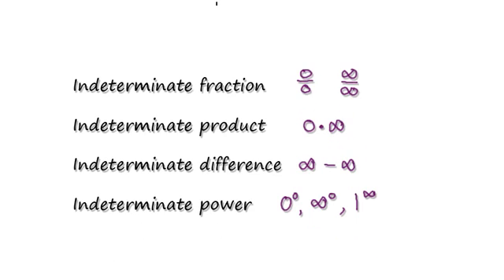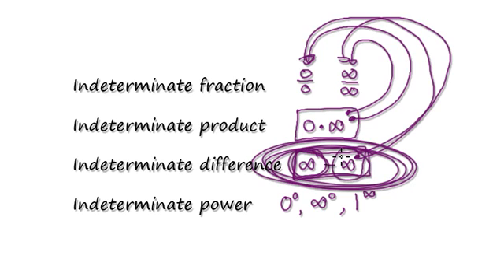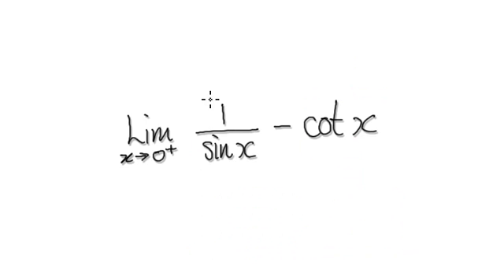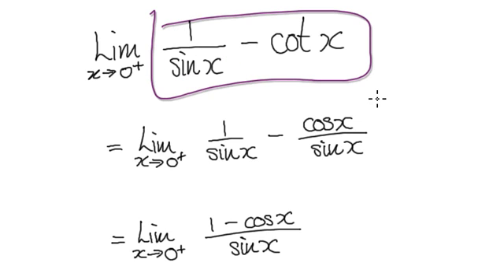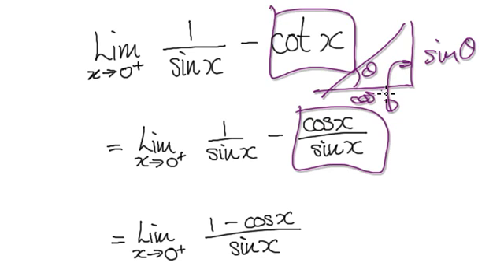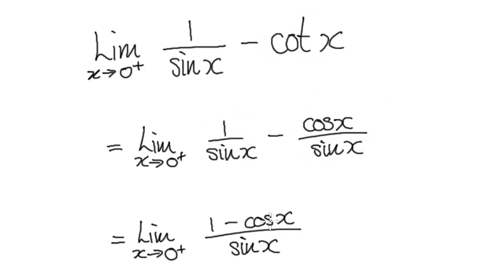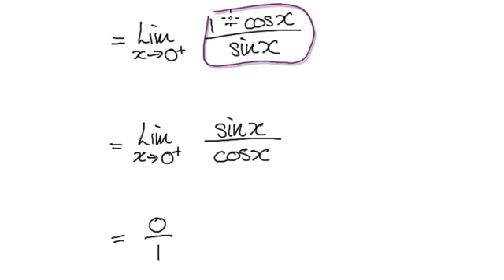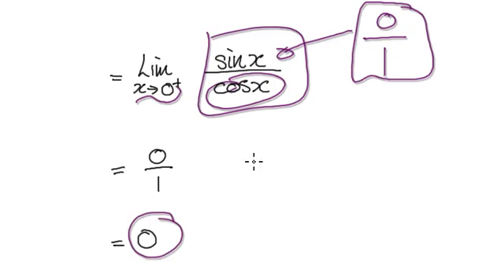Video 2361 - l'hopital's rule infinity minus infinity - Example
l'hopital's rule infinity minus infinity